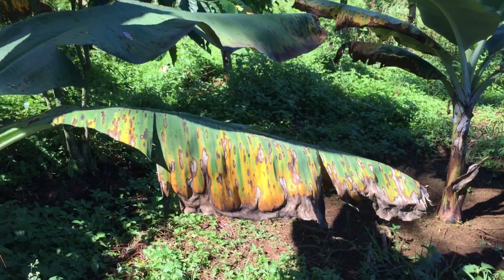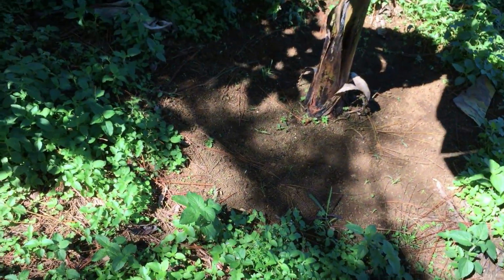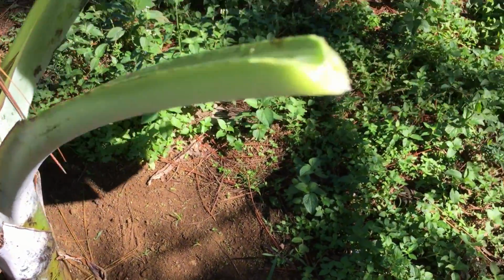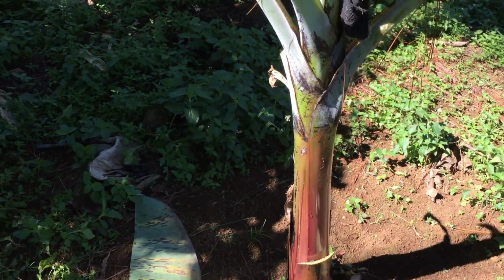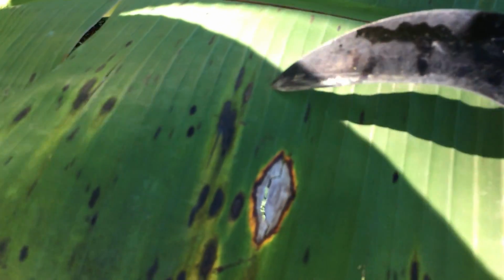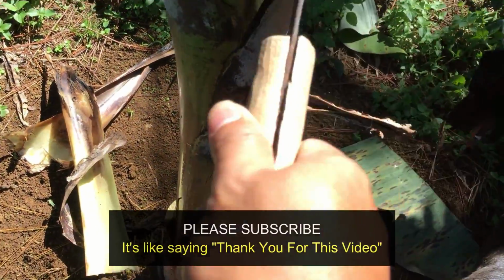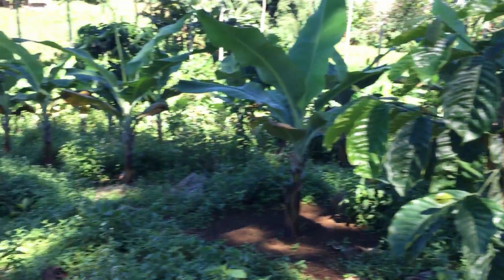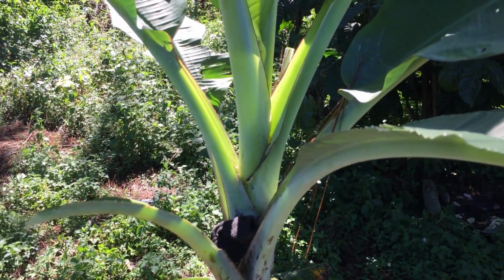DO NOT SPRAY FUNGICIDE WITHOUT WATCHING THIS : Effective Sigatoka Control - Deleafing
Lakatan Banana Farming Guide - Deleafing is one of the most important maintenance cycle we do in our lakatan banana farm. Sigatoka can consume a whole adult banana plant if left uncontrolled.

The best cure for Sigatoka is prevention and cleanliness of the whole area, no matter how much chemical you spray on your bananas, if there is no deleafing program, Sigatoka will still thrive and multiply in your area.